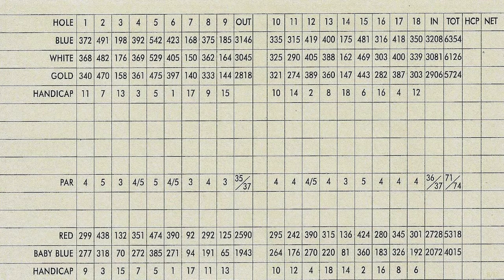The Golf Front Podcast EP044 Southern Pines Renovation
The rich get richer! Residents and visitors to the Sandhills get another top level course when Southern Pines Golf Club originally designed by Donald Ross gets a refresh from Kyle Franz.